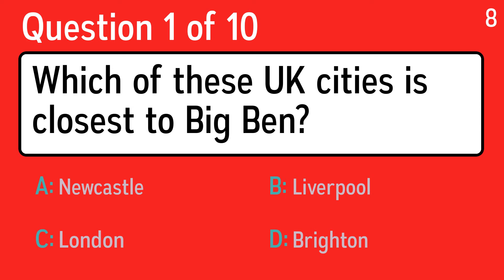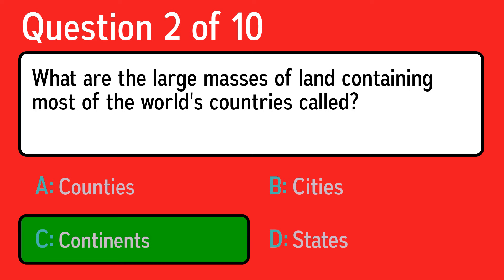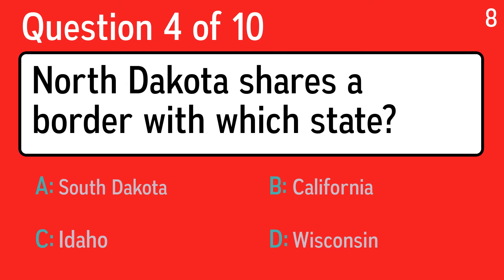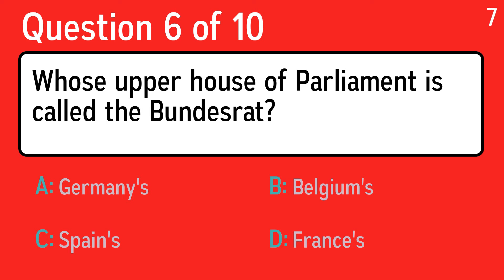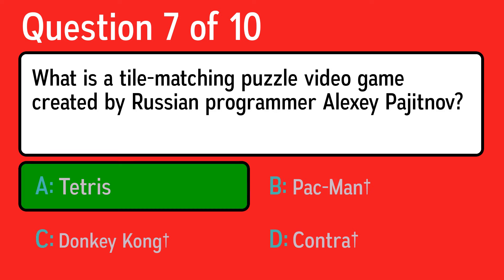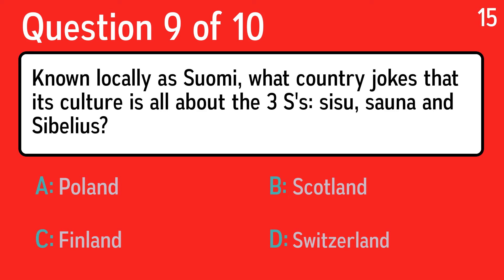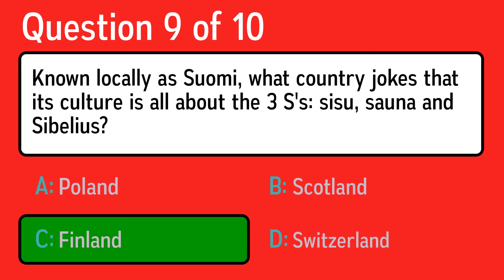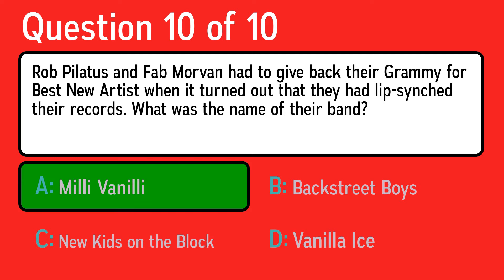General Knowledge Quiz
Question 1: Which of these UK cities is closest to Big Ben?
 Answer a: Liverpool
 Answer b: Brighton
 Answer c: London
 Answer d: Newcastle

Question 2: What are the large masses of land containing most of the world's countries called?
 Answer a: States
 Answer b: Continents
 Answer c: Cities
 Answer d: Counties

Question 3: Who was defeated at the battle of Waterloo?
 Answer a: Franco
 Answer b: Wellington
 Answer c: Hitler
 Answer d: Napoleon

Question 4: North Dakota shares a border with which state?
 Answer a: California
 Answer b: South Dakota
 Answer c: Wisconsin
 Answer d: Idaho

Question 5: How many bites are missing from the fruit in the Apple logo?
 Answer a: 2
 Answer b: 0
 Answer c: 4
 Answer d: 1

Question 6: Whose upper house of Parliament is called the Bundesrat?
 Answer a: Germany's
 Answer b: Belgium's
 Answer c: France's
 Answer d: Spain's

Question 7: What is a tile-matching puzzle video game created by Russian programmer Alexey Pajitnov?
 Answer a: Donkey Kong†
 Answer b: Tetris
 Answer c: Contra†
 Answer d: Pac-Man†

Question 8: Like Swiss cheese, jarlsberg cheese has holes in it. Where is it from?
 Answer a: Greece
 Answer b: Italy
 Answer c: Norway
 Answer d: France

Question 9: Known locally as Suomi, what country jokes that its culture is all about the 3 S's: sisu, sauna and Sibelius?
 Answer a: Finland
 Answer b: Switzerland
 Answer c: Scotland
 Answer d: Poland

Question 10: Rob Pilatus and Fab Morvan had to give back their Grammy for Best New Artist when it turned out that they had lip-synched their records. What was the name of their band?
 Answer a: Backstreet Boys
 Answer b: Vanilla Ice
 Answer c: New Kids on the Block
 Answer d: Milli Vanilli